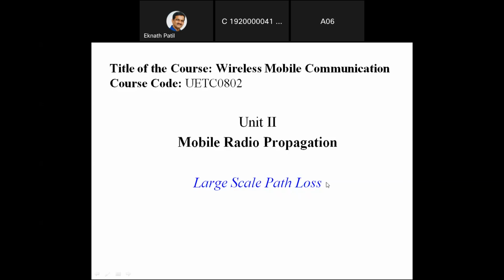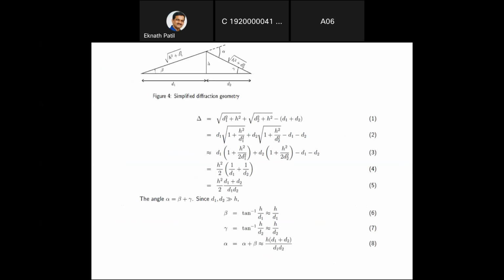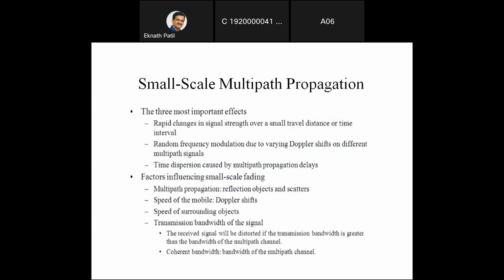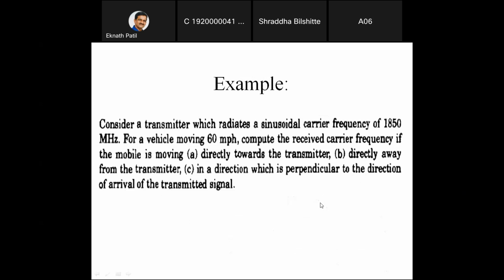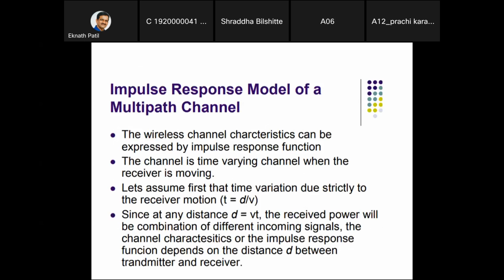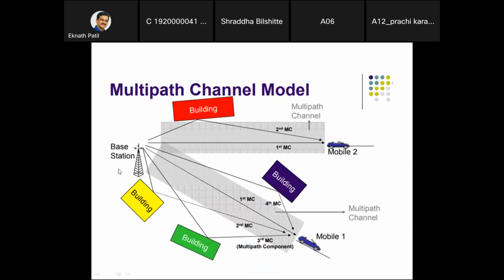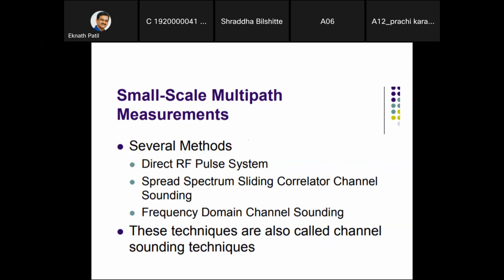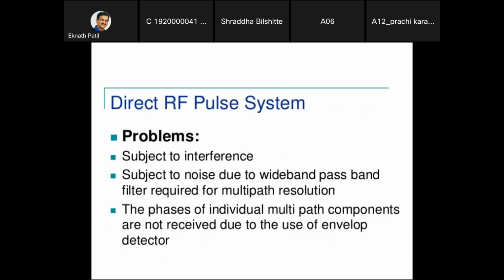WMC Lecture 7 20230225 0602 1